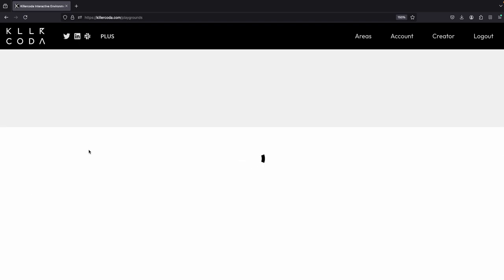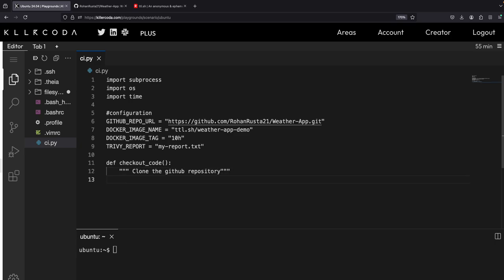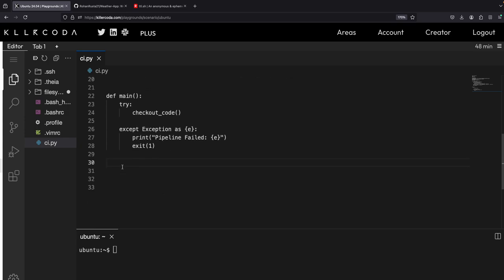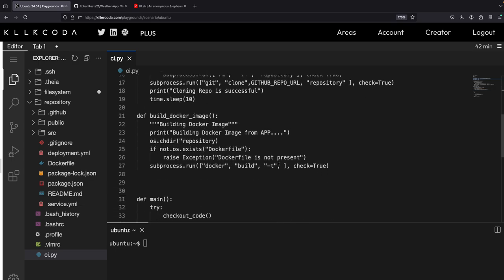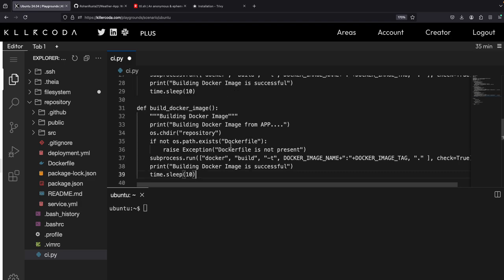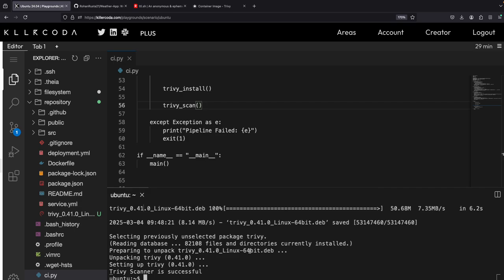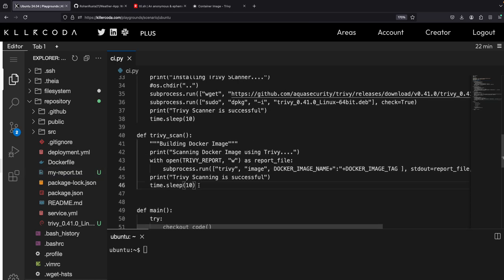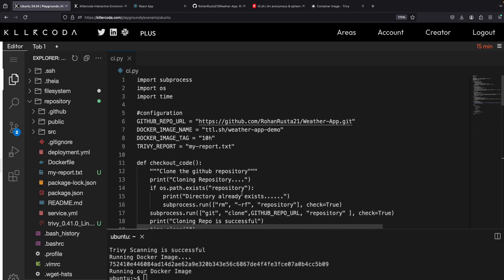Build Your Own Pipeline as Code in Python! 🚀 Automate, Scan, Dockerize & Run Apps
Timestamp:
Intro : 00:00
Stage 1 : 08:00
Stage 2 : 18:55
Stage 3 : 27:48
Stage 4 : 31:37
Stage 5 : 41:11

Theory :

This script is a simple CI/CD (Continuous Integration/Continuous Deployment) pipeline that automates the process of cloning a GitHub repository, building a Docker image, scanning the image for vulnerabilities using Trivy, and running the Docker container. Here's a detailed explanation of each part of the code:
Imports

    subprocess: This module is used to spawn new processes, connect to their input/output/error pipes, and obtain their return codes. It's used here to run shell commands from within the Python script.
    os: This module provides a way of interacting with the operating system, such as navigating the filesystem and managing environment variables.
    time: This module is imported but not used in the script. It could be used for adding delays or measuring execution time if needed.

Configuration

    GITHUB_REPO_URL: The URL of the GitHub repository to clone.
    DOCKER_IMAGE_NAME: The name of the Docker image to build.
    DOCKER_IMAGE_TAG: The tag for the Docker image, specifying a time-to-live (TTL) of 10 hours.
    TRIVY_REPORT: The filename where the Trivy scan report will be saved.

Functions

    checkout_code():
        Clones the GitHub repository specified by GITHUB_REPO_URL into a local directory named "repository".
        If the directory already exists, it removes it before cloning to ensure a fresh copy.

    build_docker_image():
        Changes the working directory to the cloned repository.
        Checks for the presence of a Dockerfile and raises an exception if it's not found.
        Builds a Docker image using the Dockerfile and tags it with the specified name and tag.
        Returns to the original directory after building the image.

    install_trivy():
        Checks if Trivy (a security scanner for containers) is installed by attempting to run trivy --version.
        If Trivy is not installed, it downloads and installs the latest version using wget and dpkg.

    scan_docker_image():
        Scans the built Docker image for vulnerabilities using Trivy.
        Saves the scan report to a file specified by TRIVY_REPORT.

    run_docker_image():
        Runs the Docker container from the built image, mapping port 3011 on the host to port 3000 in the container.

    main():
        Orchestrates the execution of the CI/CD pipeline by calling the above functions in sequence.
        Handles exceptions and prints an error message if any step fails, exiting with a non-zero status code.

Execution

    The script is executed as the main program, triggering the main() function to run the CI/CD pipeline.

Purpose

This script automates the process of setting up a development environment, building a Docker image, ensuring its security through vulnerability scanning, and running the application in a container. It's a basic example of how CI/CD pipelines can be implemented to streamline development workflows.